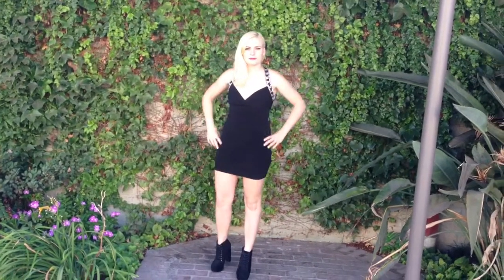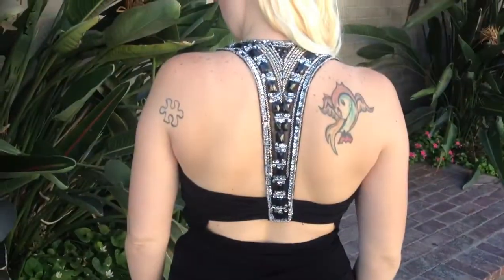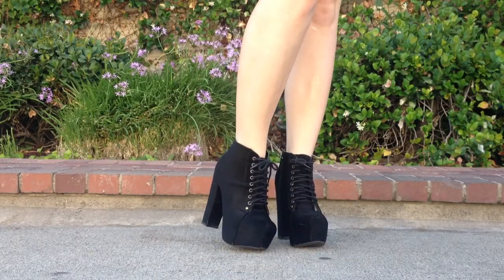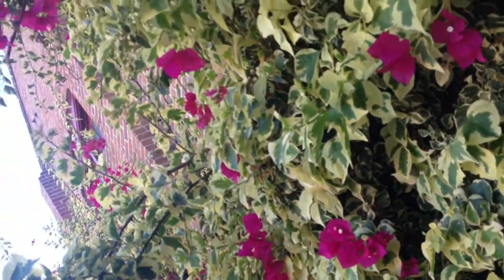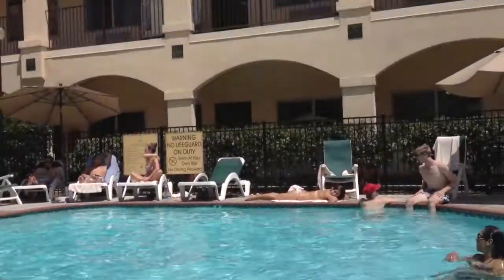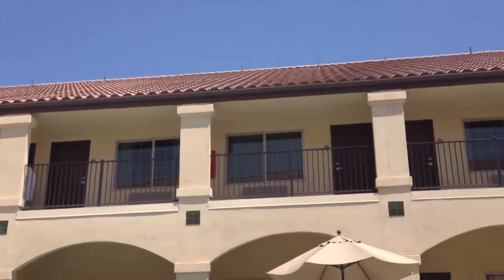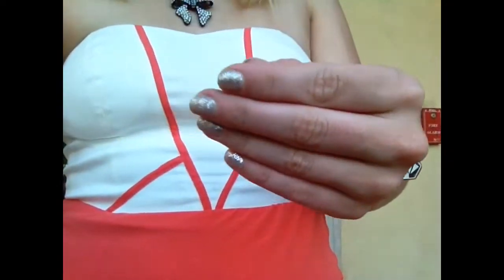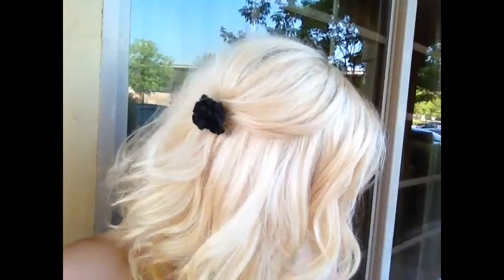Double OOTD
So I went to a rehearsal dinner and a wedding so I thought I would record my outfits.

Sorry I forgot my shoes on the second one but they were just white flip flips. Comfort over style! Haha since I was going to be dancing and drinking lol

Well I hope you enjoy!!